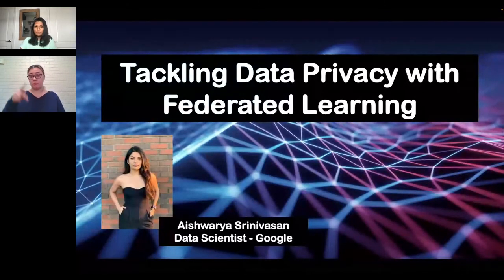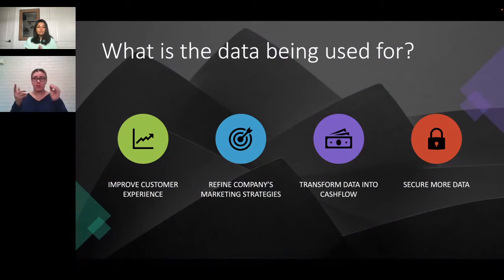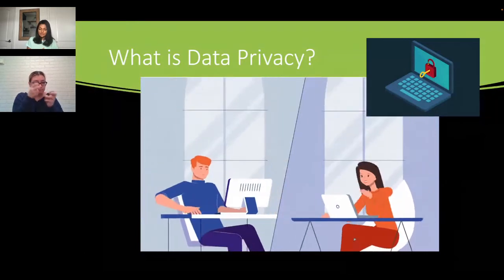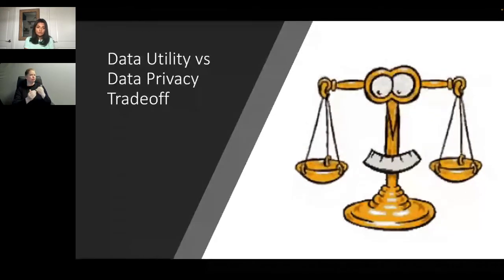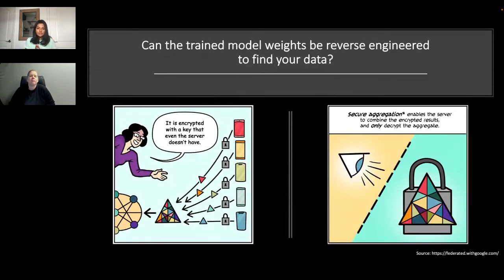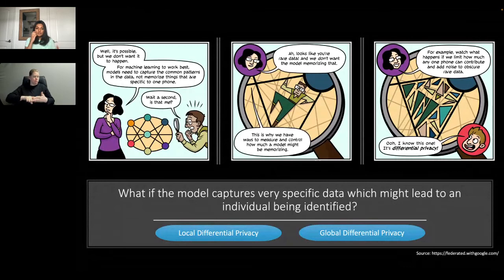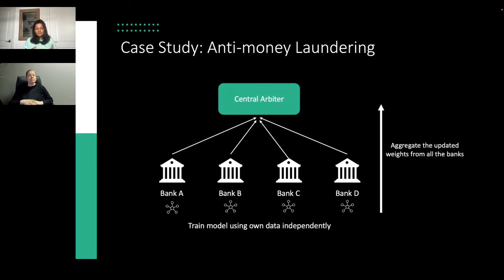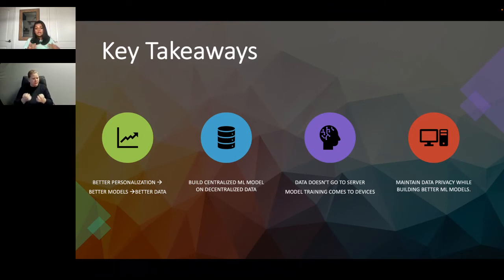Technical Talk 6: Aishwarya Srinivasan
Aishwarya Srinivasan talks about Tackling Data Utility and Privacy Tradeoff with Federated Learning.